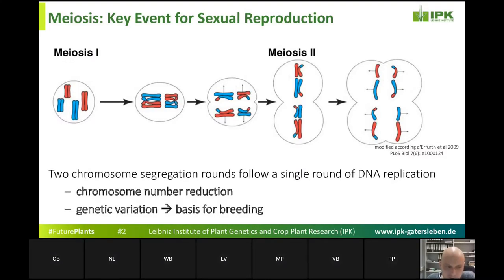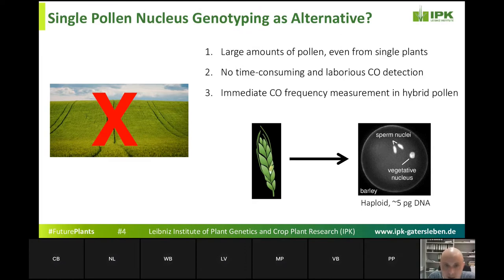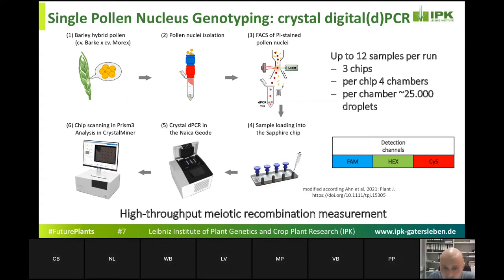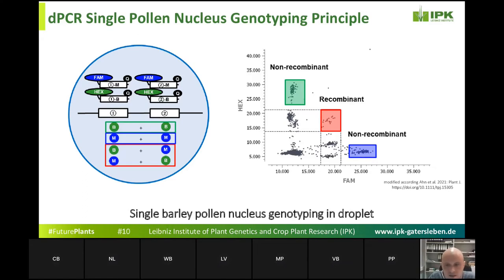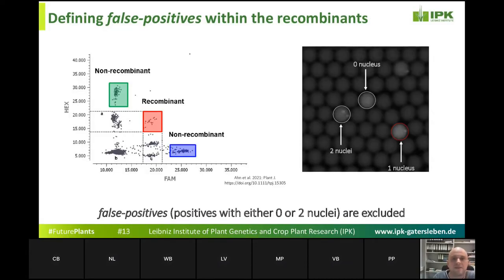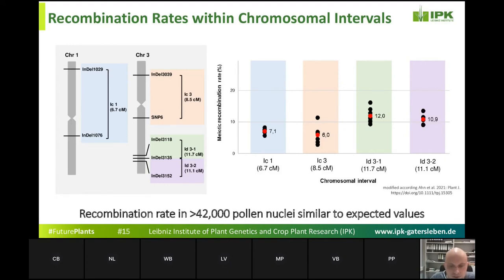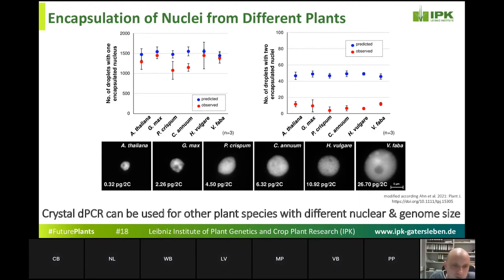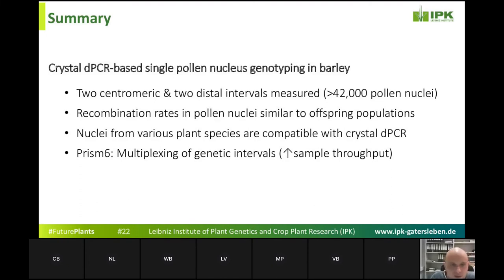Microgenomics 2021 webinar : Single haploid nucleus genotyping in barley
Stefan Heckmann (Leibniz Institute of Plant Genetics and Crop Plant Research (IPK) Gatersleben, Germany. Invited by our GOLD sponsor Stilla): Single haploid nucleus genotyping in barley – measuring meiotic recombination rates in pollen nuclei

Meiotic recombination assures novel allelic combinations that are harnessed during breeding. Assessing meiotic recombination outcome in gametes prior fertilization enables measuring large sample numbers from single individuals without the need of growing large segregating populations. So far, methods to genotype or sequence a single barley pollen nucleus rely on whole-genome amplification (WGA) of individual single pollen nuclei, thus restricting the number of analyzable samples.

Using Crystal Digital PCRTM (naica, STILLA Technologies) we developed a single pollen nucleus genotyping assay to measure meiotic recombination rates within defined chromosomal intervals in high-throughput without WGA. Measured rates of meiotic recombination in hybrid pollen nuclei corresponded to that in segregating populations. Initial data acquired using the 6-color naicaTM system suggest that the throughput can be further increased by multiplexing our assays.

Nuclei from several crop plants with different nuclear sizes and amounts of DNA are compatible with the set-up, suggesting a broad application of Crystal Digital PCRTM-based single nuclei genotyping assays.